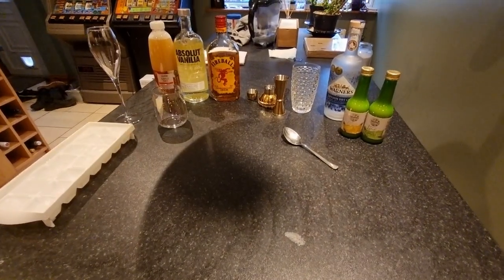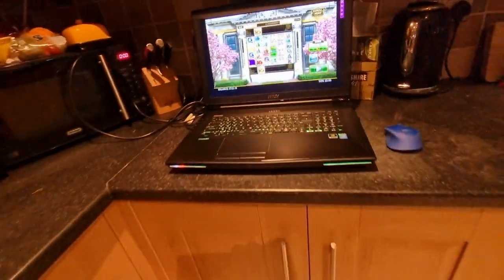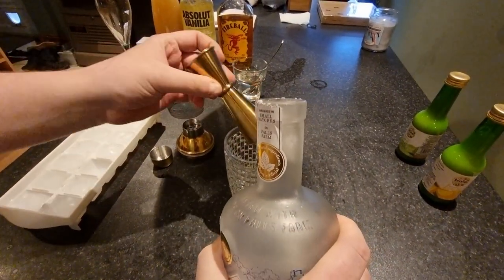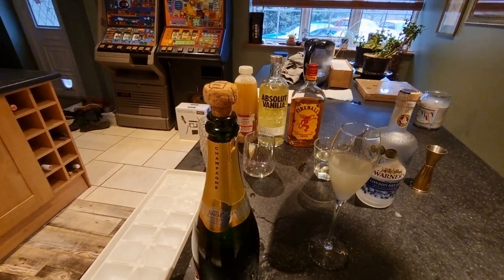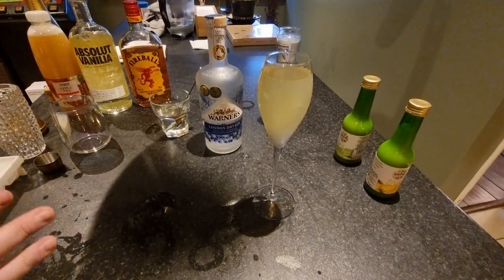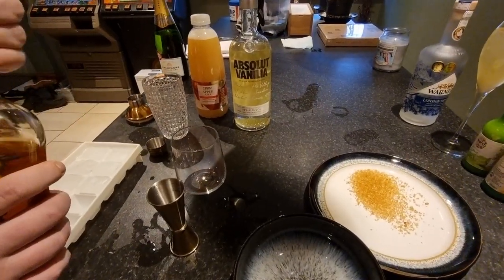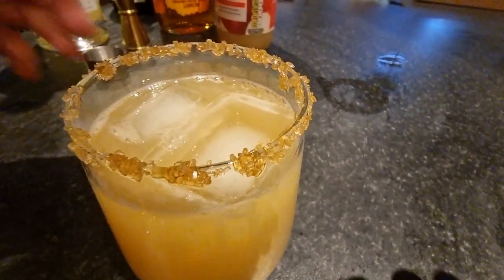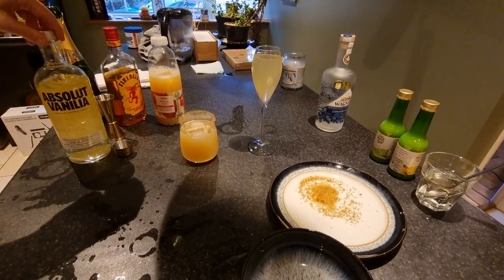Apple Pie On The Rocks & The French 75 Cocktail Recipes